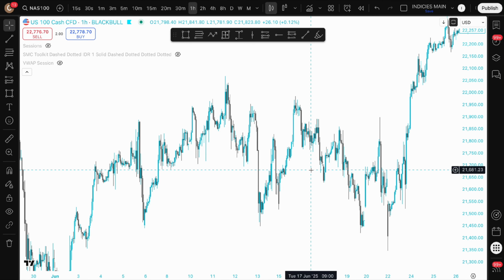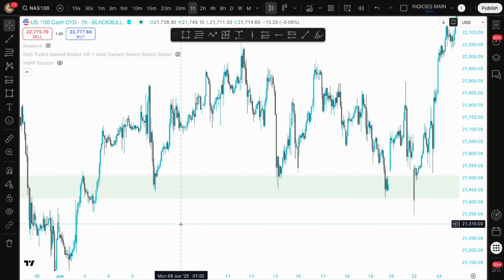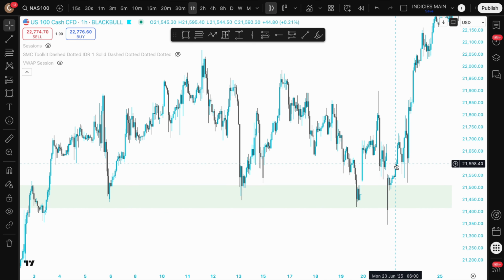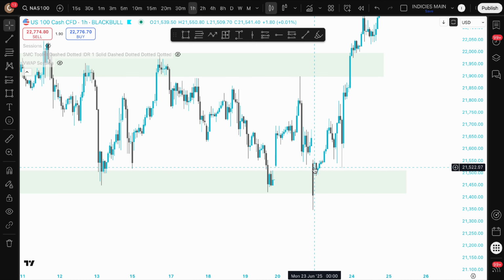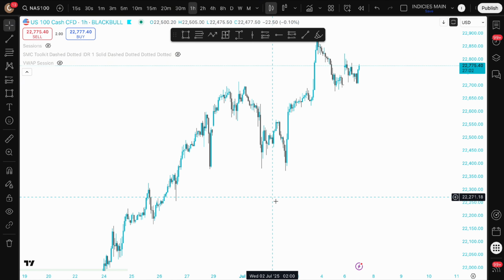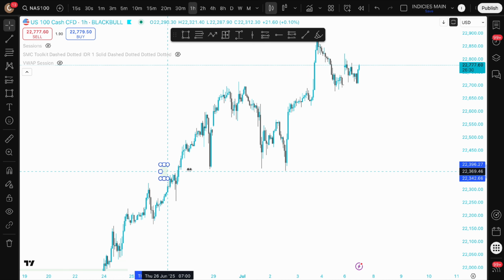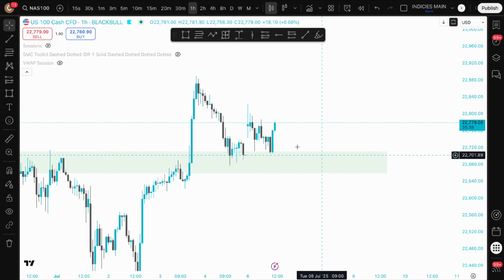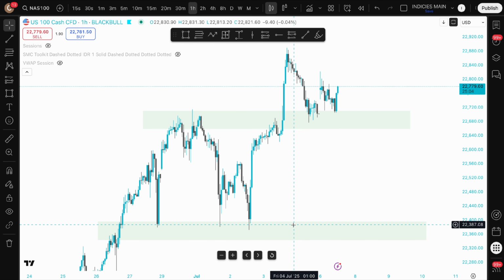#2 Mastering Support & Resistance Zones – Stop Guessing, Start Winning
In this video, we break down support and resistance — two of the most essential concepts in trading. Whether you're a beginner or looking to sharpen your edge, understanding how price reacts to key levels is critical to timing entries and exits like a pro.

What you’ll learn:
✅ What support & resistance really mean
✅ How to identify strong vs weak levels
✅ Why price reacts to these zones
✅ Common mistakes traders make
✅ Live chart examples & strategy tips

Support and resistance aren’t just lines — they’re areas of high probability and trader psychology. Watch now to level up your technical analysis and take more confident trades.